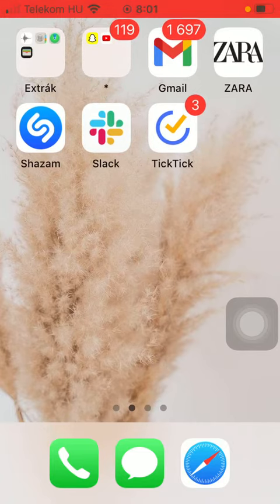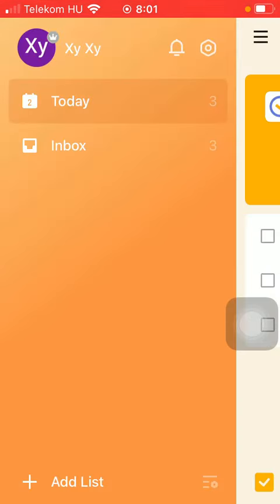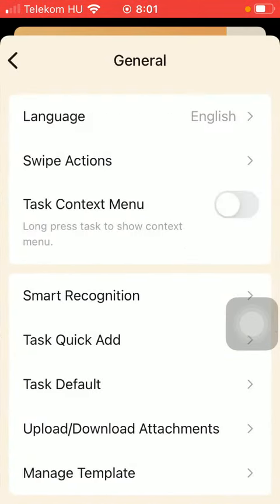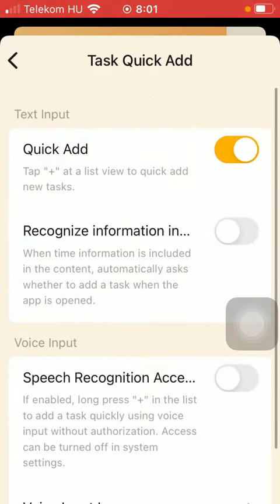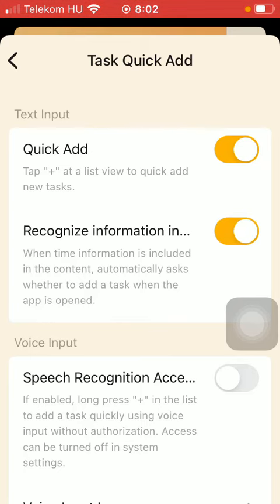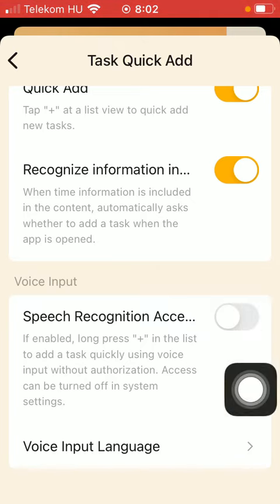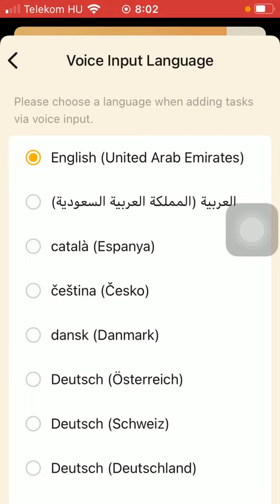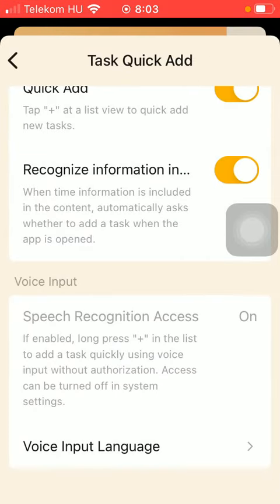How to turn on Task quick add functions on TickTick?